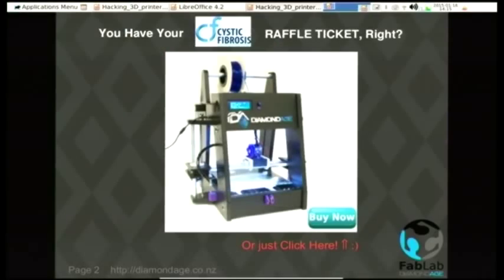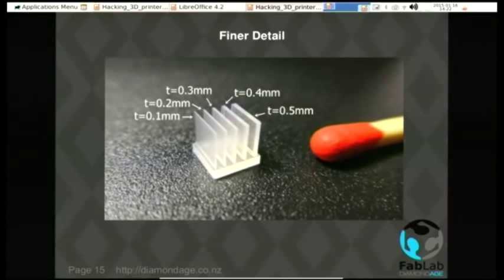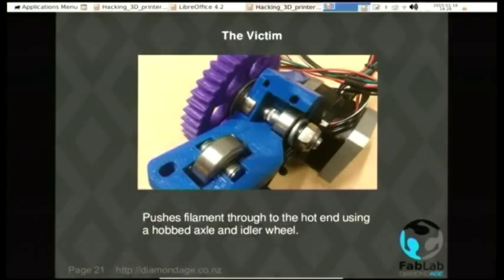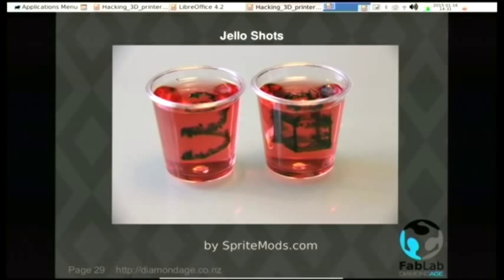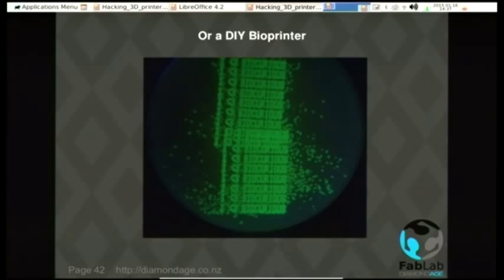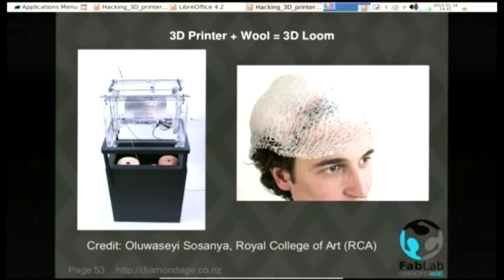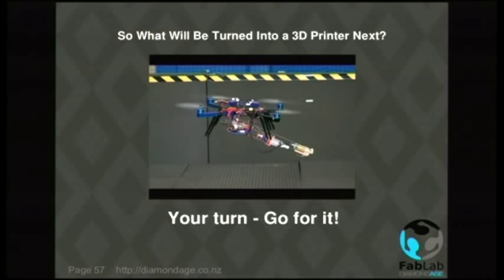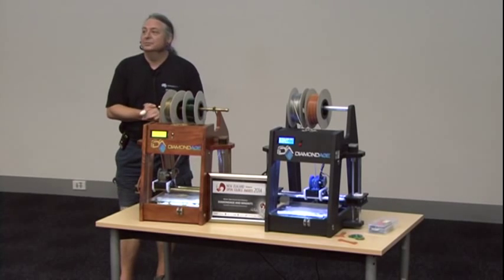Hacking 3D Printers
Vik Olliver
Open 3D Printers print plastic, right? Well, mostly, but that's boring. What you probably want them to do is to print metal, make stuff out of chocolate, and strap lasers to their frickin' heads.

The whole point of making Open Source 3D printers was to provide a platform which could be hacked. A platform that could do whatever you wanted it to do. This presentation shows them not as extruders of plastic snail-trails, but as versatile 3D robots eager to grasp new tools and do your bidding with them.